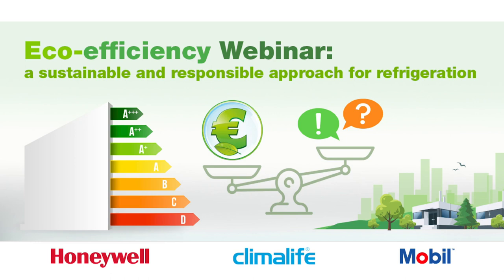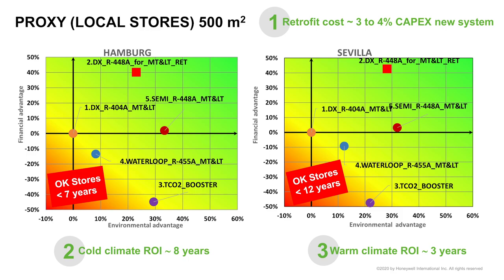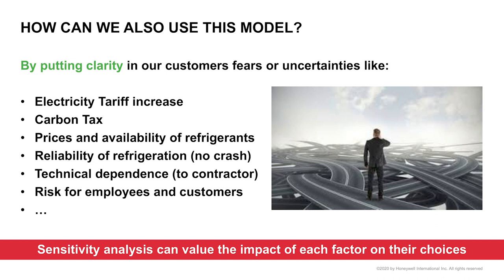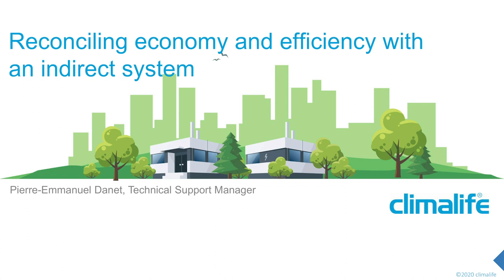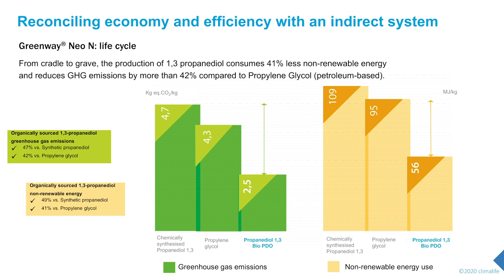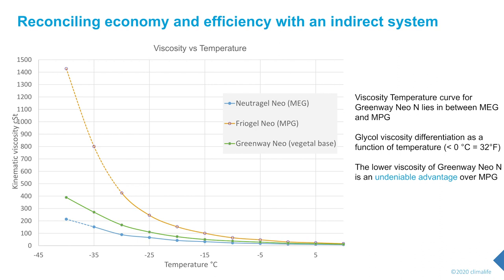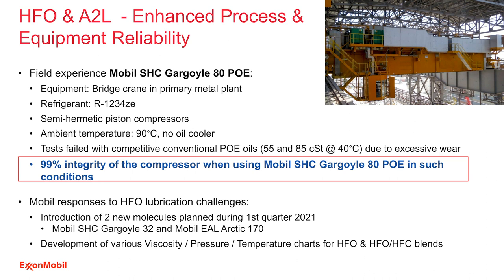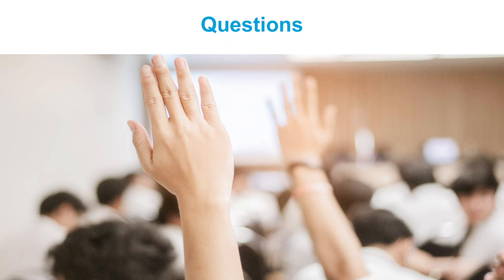Eco efficiency: a sustainable and responsible approach for refrigeration (Replay Webinar)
The aim of this webinar is to present an eco-efficient approach to sustainable and responsible refrigeration. Eco-efficiency covers both the environmental impact (direct and indirect greenhouse gas emissions) and the financial impact (CAPEX investment costs and OPEX operating costs).

What refrigeration system architecture should be chosen, taking into account this approach?

This question arises for both existing installations and new installations. Our experts will discuss each of the parameters to be considered during an investment project: such as the choice of refrigerant, heat transfer fluid and oil, but also looking at such things as the geographical location, architecture and the operating constraints or regulations.